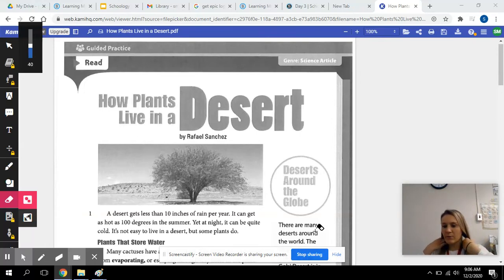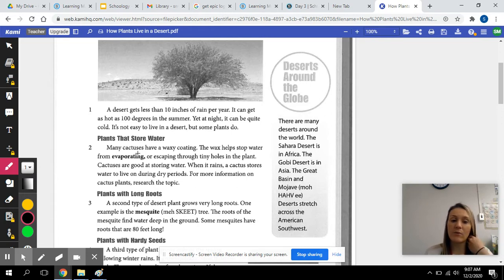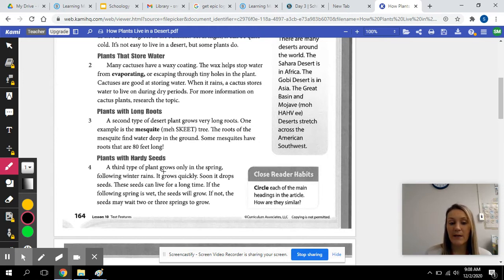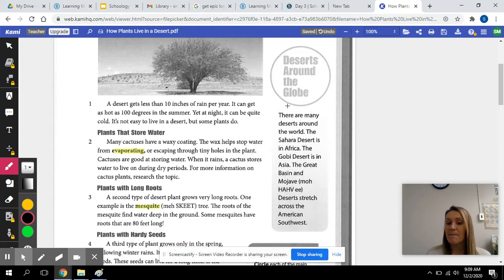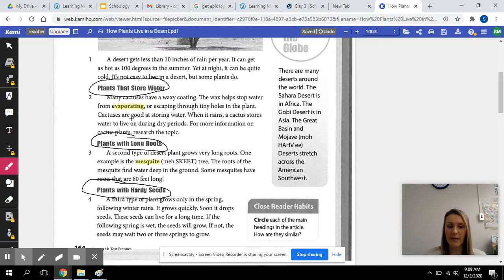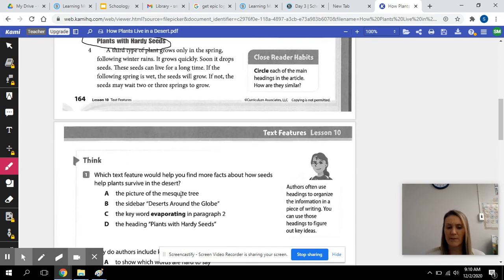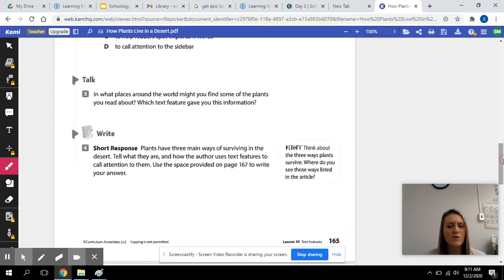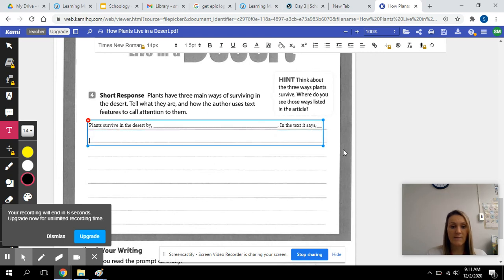How Plants Live in a Desert